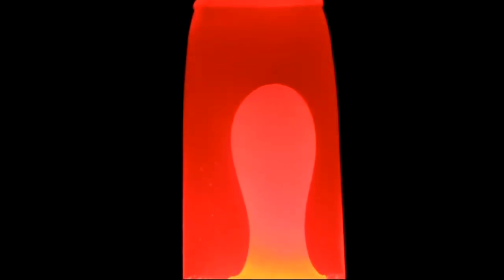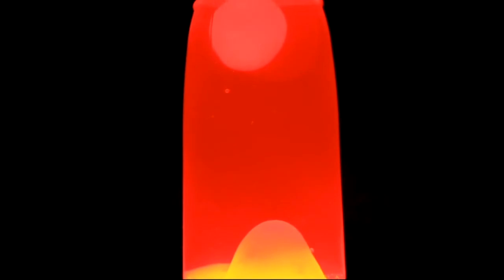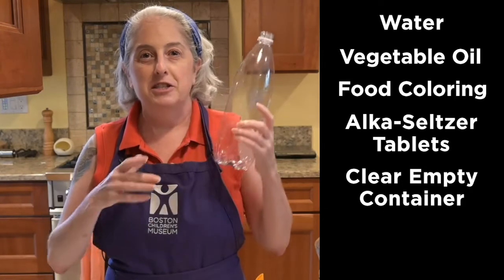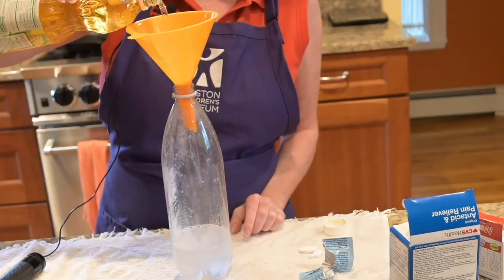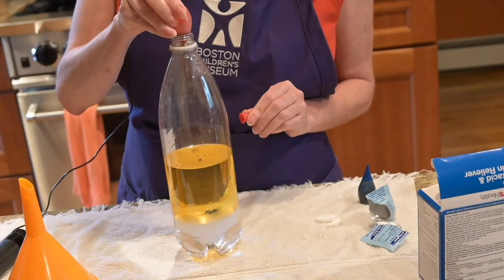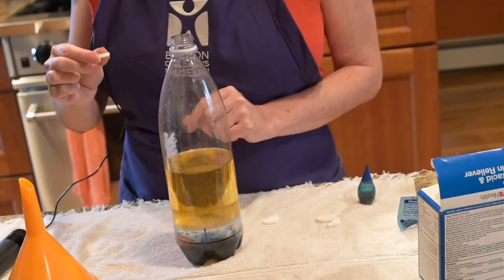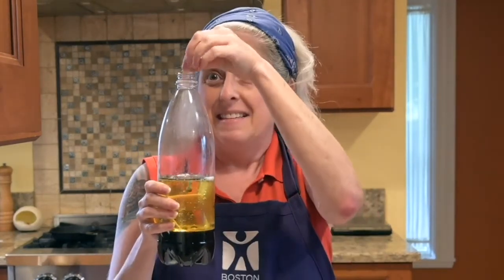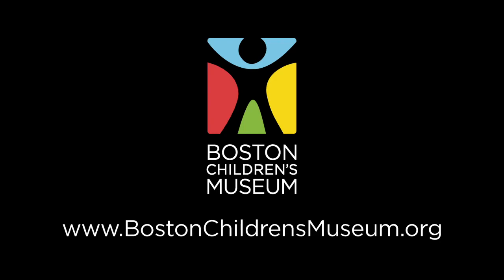GET GROOVY with Your Own DIY Lava Lamps!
We’re getting groovy with today’s STEAM activity—DIY Lava Lamps! Alissa will show you how you can make a far-out lava lamp in your kitchen with just a few simple materials!